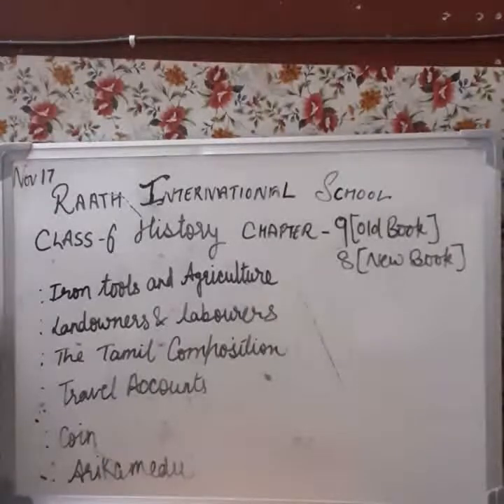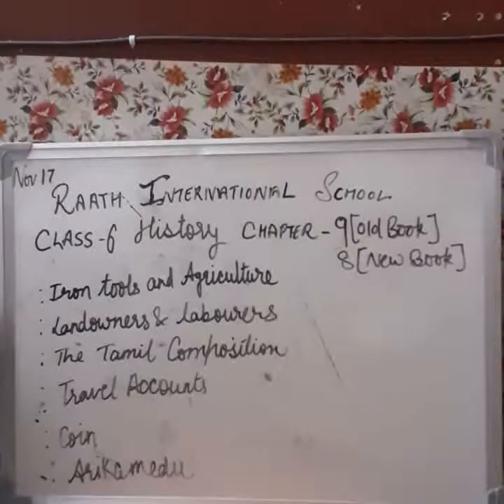Class 6::History::Ch- vital villages,thriving towns